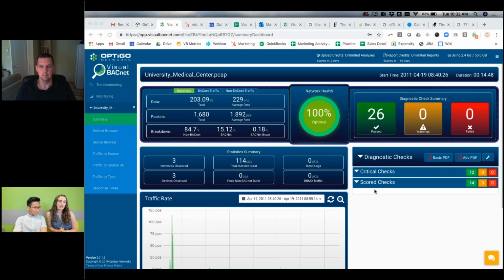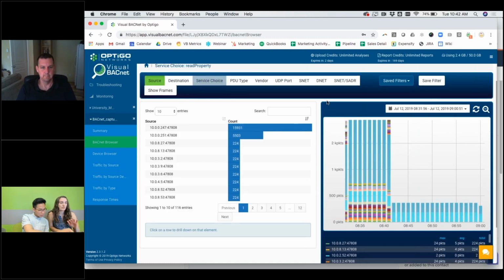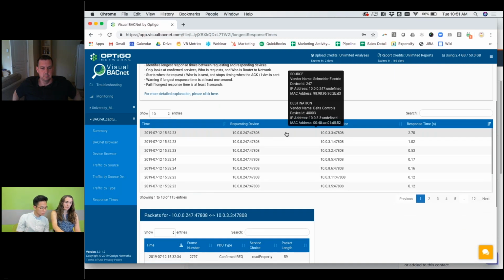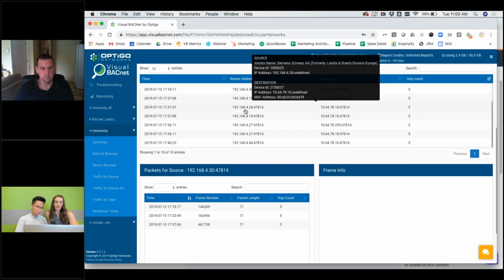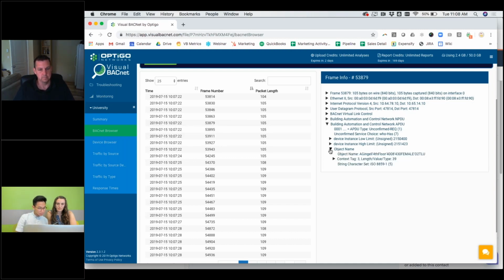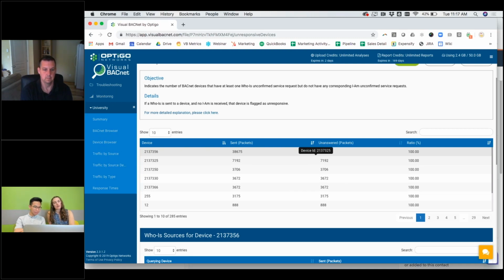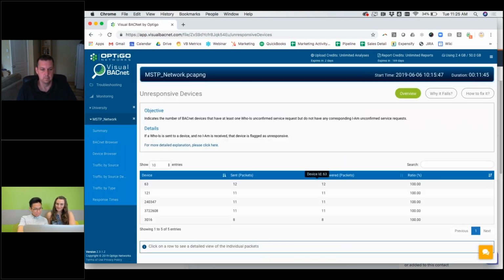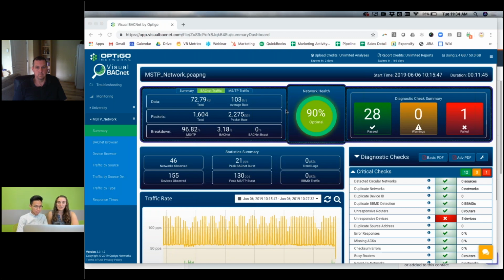Learn to Troubleshoot with Visual BACnet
Have a troublesome network and a pcap file, but don’t know where to start with Visual BACnet? Our team of BACnet buffs field a lot questions on the best ways to filter, drill down, and pinpoint problems in Visual BACnet. This webinar dug into how they start troubleshooting a new file, step by step.

Find out how to solve your network issues, use the diagnostic checks, when the BACnet Browser is your friend, and where to start on a brand new file.